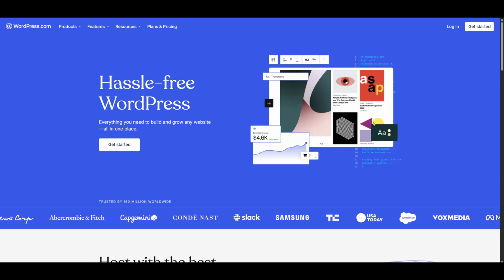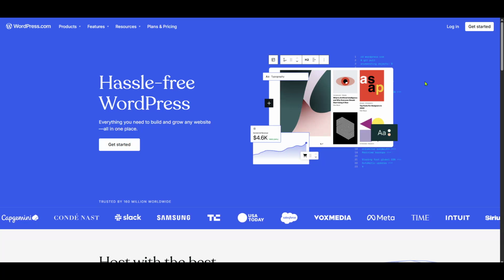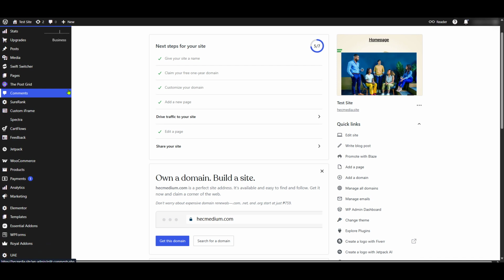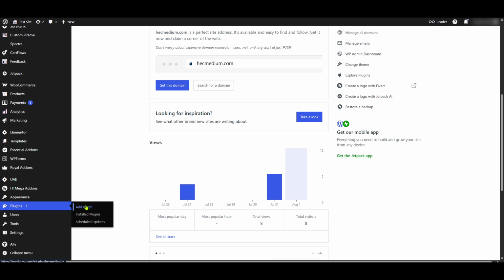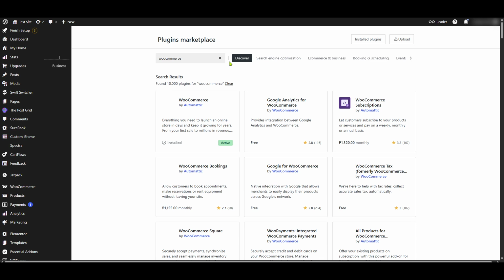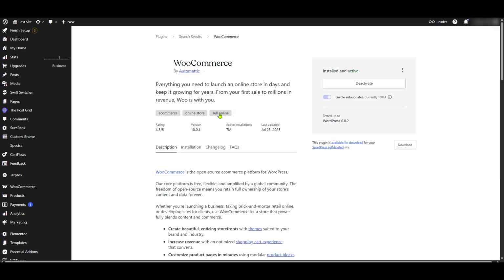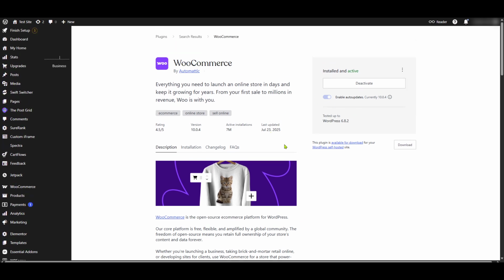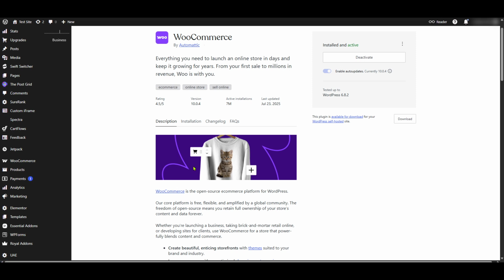How To Create A Dropshipping Website With Wordpress Dropshipping Business Setup [2025 Guide]